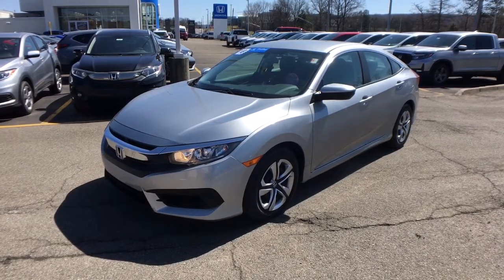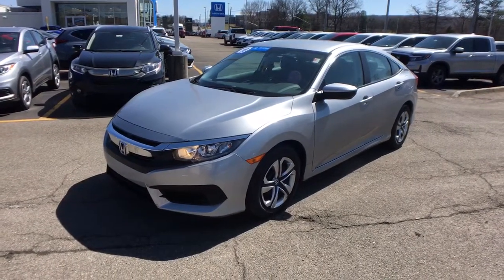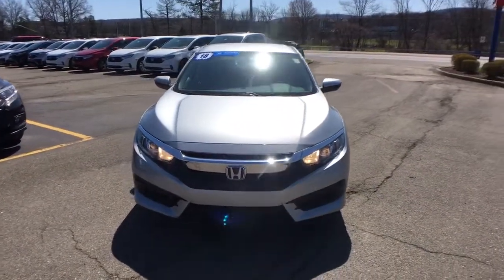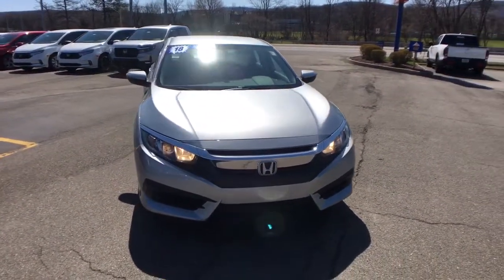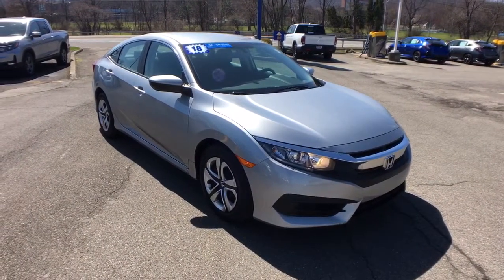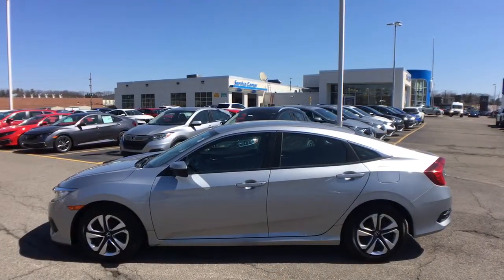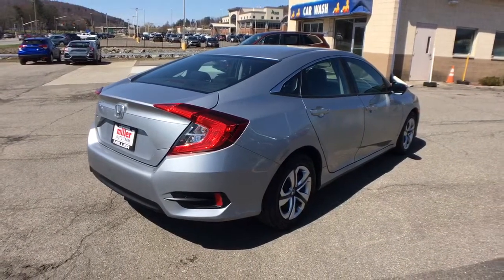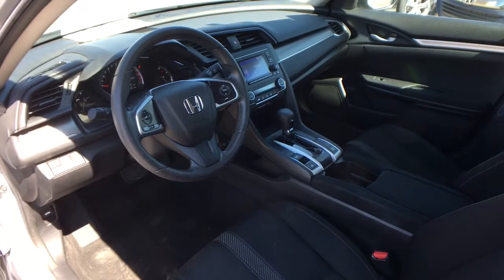2018 Honda Civic_Sedan Vestal, Binghamton, Ithaca, Johnson City, Big Flats, NY A86765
Gray Used 2018 Honda Civic_Sedan available in Vestal, New York at Miller Auto Team. Servicing the Binghamton, Ithaca, Johnson City, Big Flats, NY area.

Certified. Gray 2018 Honda Civic LX FWD CVT 2.0L I4 DOHC 16V i-VTEC Cloth.Recent Arrival! 31/40 City/Highway MPGHondaTrue Certified Details:* Roadside Assistance* Warranty Deductible: $0* Limited Warranty: 12 Month/12000 Mile (whichever comes first) after new car warranty expires or from certified purchase date* Transferable Warranty* 182 Point Inspection* Vehicles purchased within New Vehicle Limited Warranty period: extends New Vehicle Limited Warranty to 4 years*/48000 miles*. Roadside Assistance for the duration of the Certified Pre-Owned Limited Warranty. Up to two complimentary oil changes within the first year of ownership. SiriusXM 90-Day Trial* Vehicle History* Powertrain Limited Warranty: 84 Month/100000 Mile (whichever comes first) from original in-service dateAwards:* 2018 KBB.com Brand Image Awards * 2018 KBB.com 10 Most Awarded BrandsKelley Blue Book Brand Image Awards are based on the Brand Watch(tm) study from Kelley Blue Book Market Intelligence. Award calculated among non-luxury shoppers. Kelley Blue Book is a registered trademark of Kelley Blue Book Co. Inc.